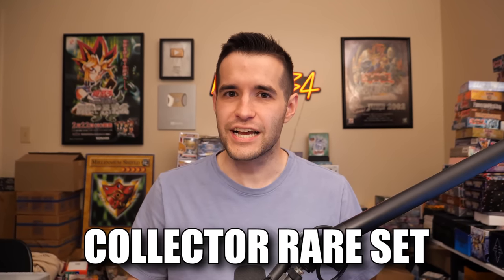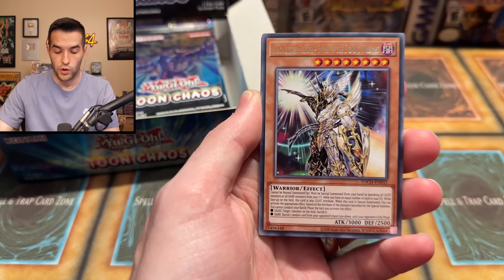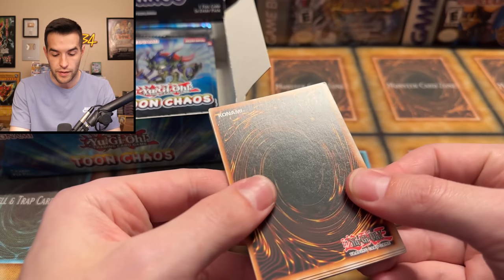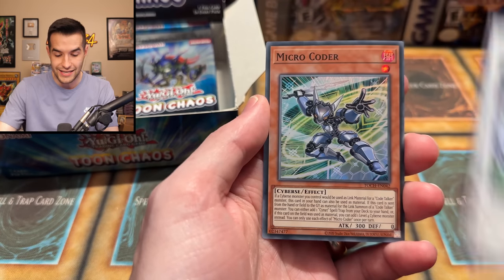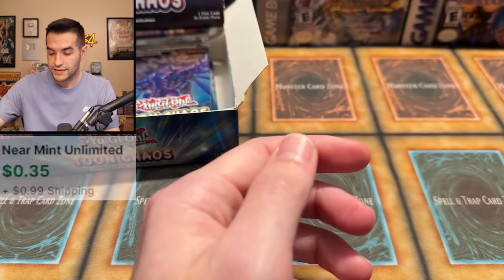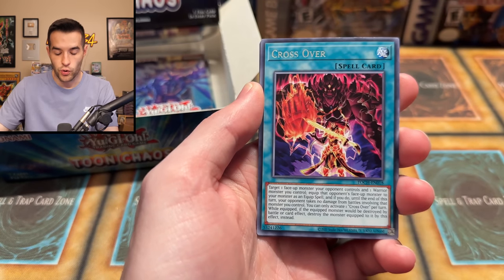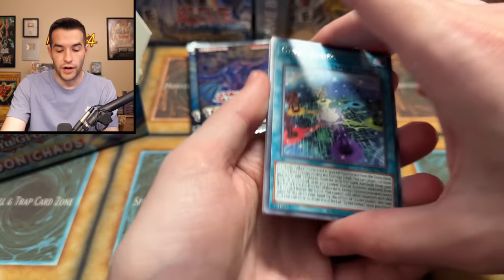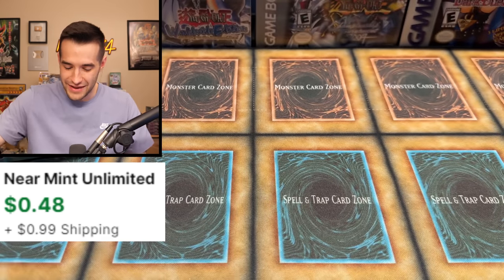Opening Yugioh's BEST Collector Rare Set EVER MADE!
➤TCGPlayer Link!